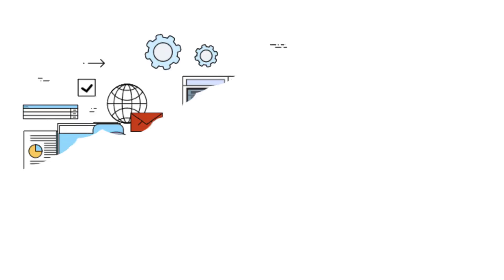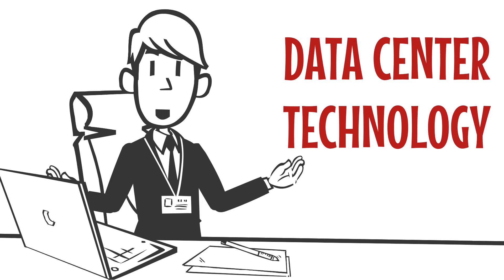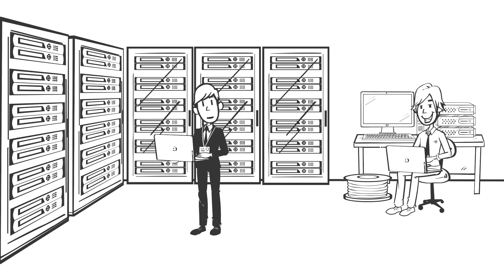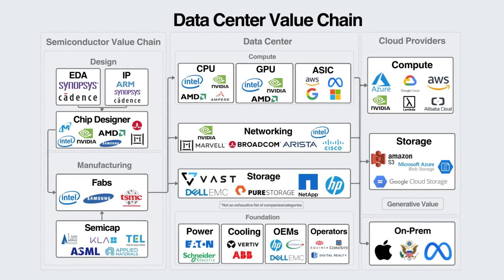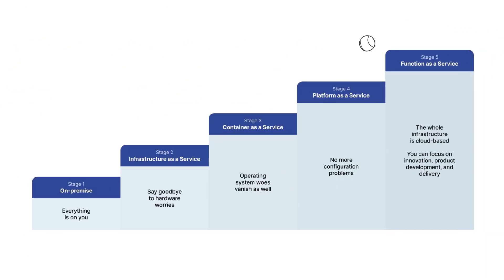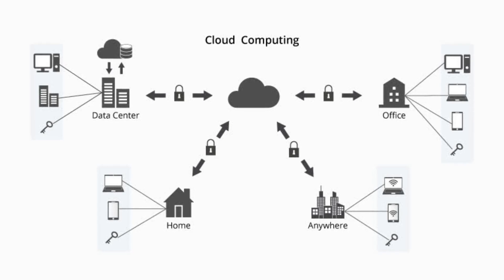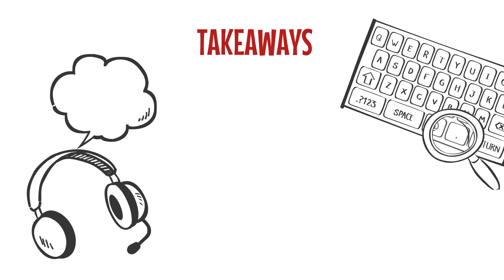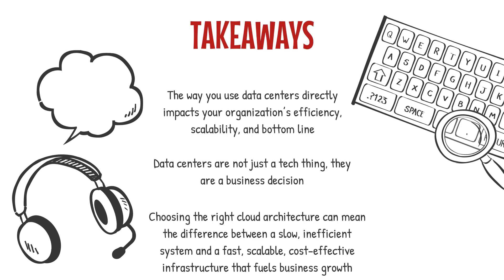Data Center Technology In Cloud Computing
🏢 How Do Cloud Data Centers REALLY Work? ☁️

Every time you stream a movie, send an email, or store a file in the cloud, you’re relying on the incredible power of data centers! But what happens behind the scenes? This video takes you inside the backbone of modern cloud computing—cutting-edge data center technology!

🔥 What You’ll Discover:
✅ What is a data center & why it’s CRUCIAL for the cloud
✅ The high-tech infrastructure behind AWS, Google Cloud & Microsoft Azure
✅ How data centers achieve insane scalability & security
✅ The future of hyperscale & edge computing
✅ INSANE cooling techniques, AI automation & green energy initiatives

💡 Why This Matters:
Cloud data centers are more than just massive server warehouses—they’re the foundation of the digital world. Whether you're an enterprise leader, a cloud architect, or just curious, this breakdown will give you insider knowledge of cloud infrastructure like never before.

Tech enthusiasts & cloud beginners
Enterprise leaders & decision-makers
Cloud architects & DevOps professionals
Anyone who wants to understand how the internet REALLY works